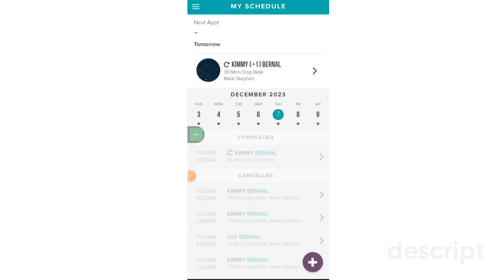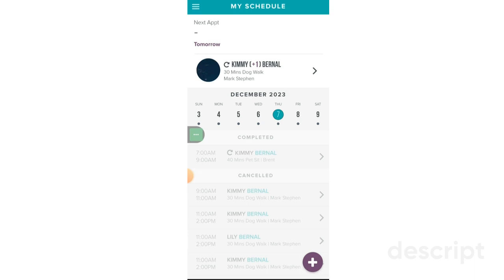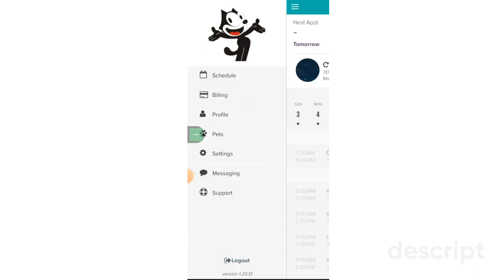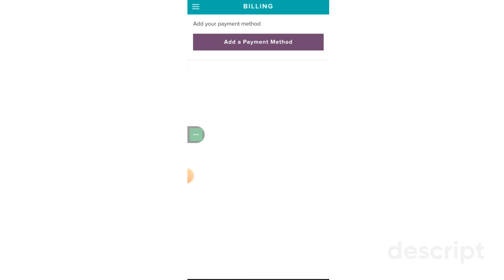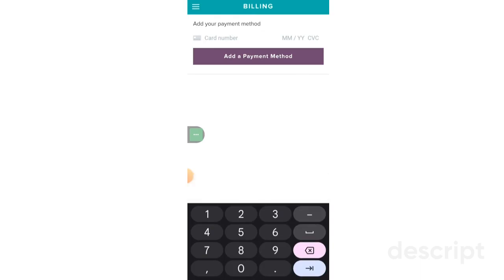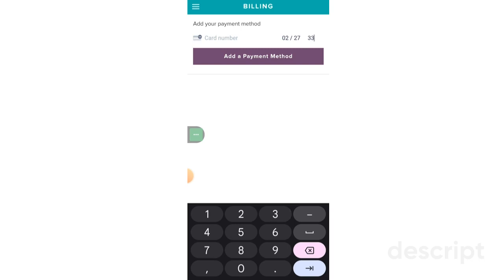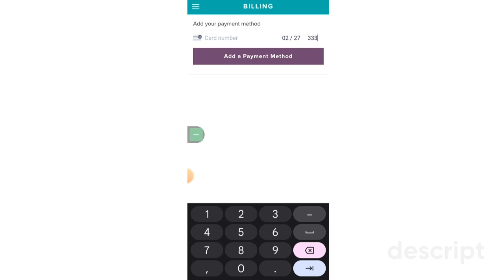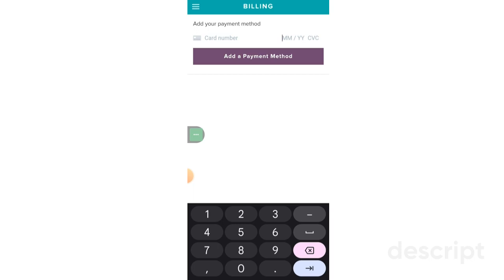Add Payment Card using Pet Parent App | Scout Dog Walking Software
Scout makes it easy to manage and grow your dog walking or pet care business.

Save time, money and impress your customers with a superior customer experience.